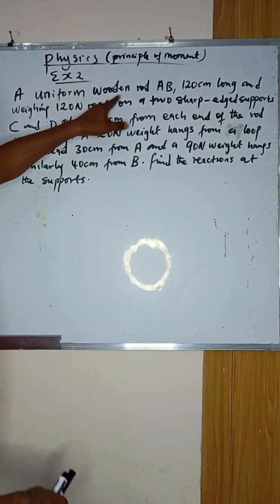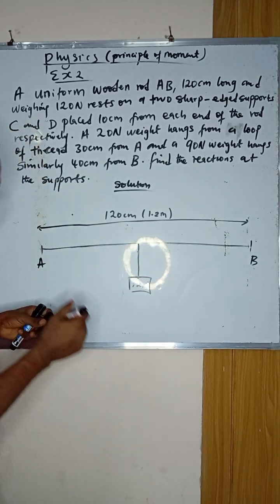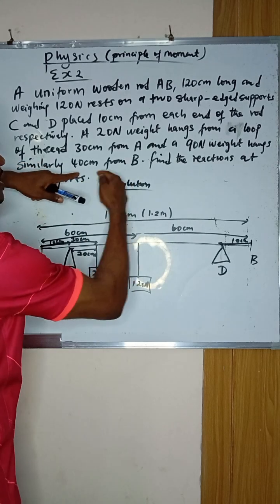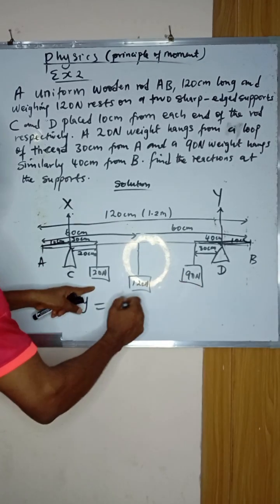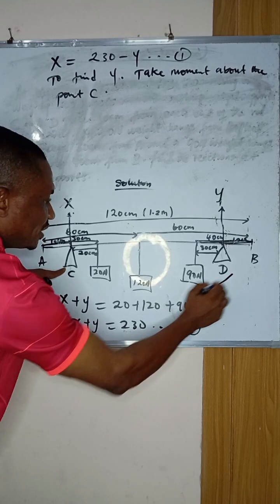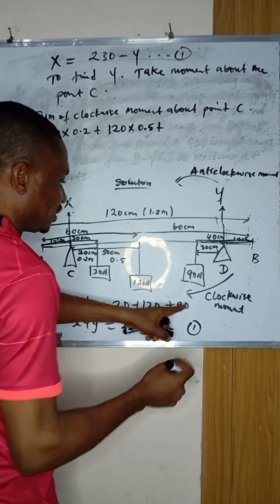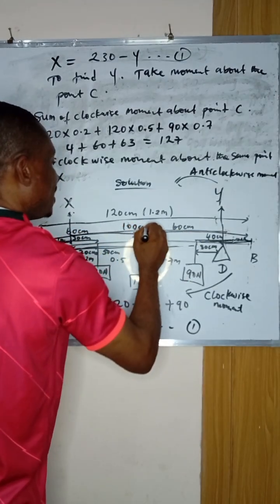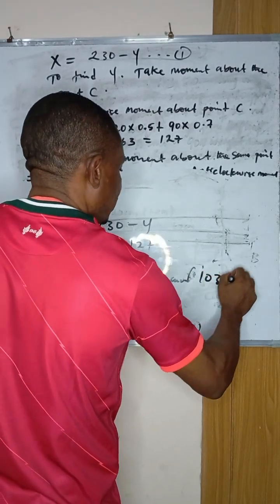example 2 on moment